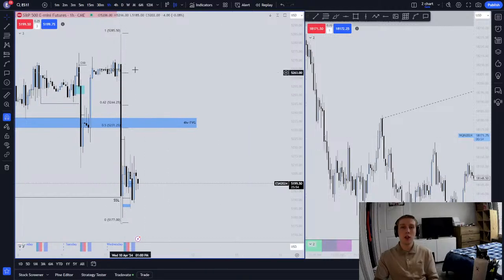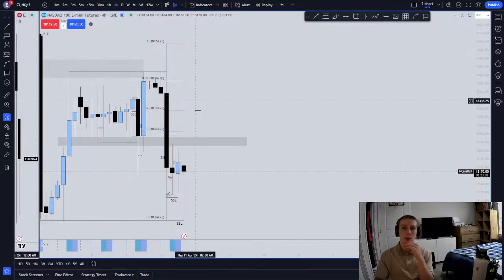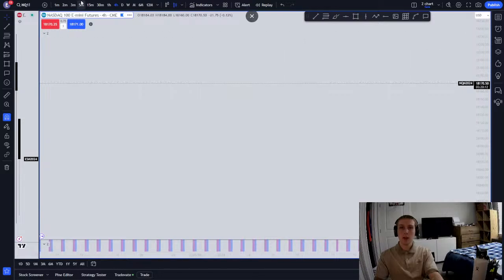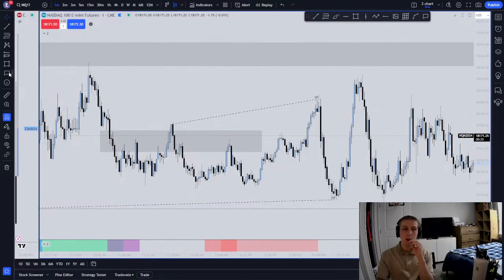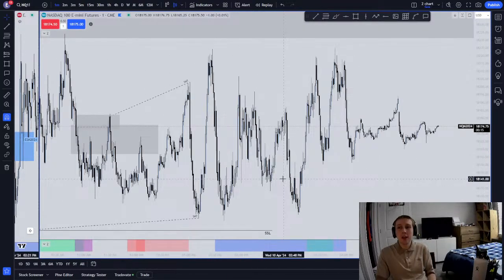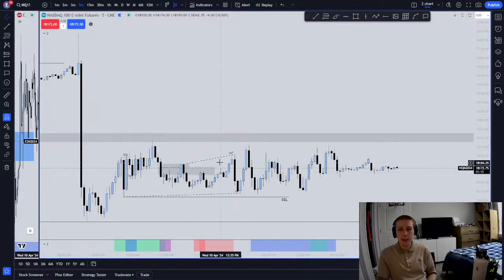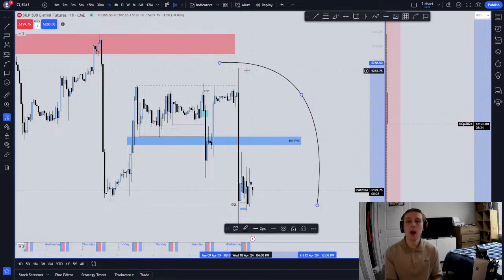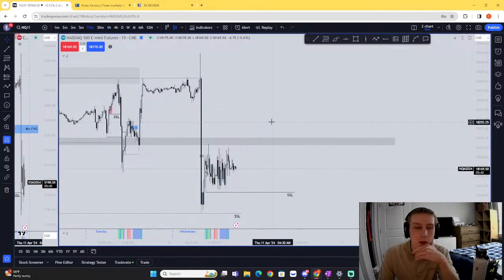NQ AND ES Chart Review 4/10 ICT CONCEPTS